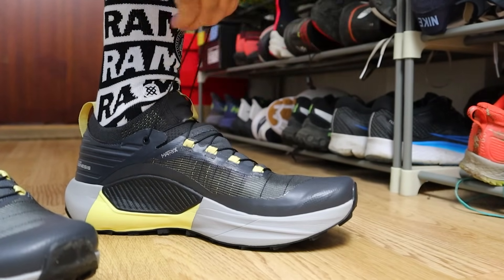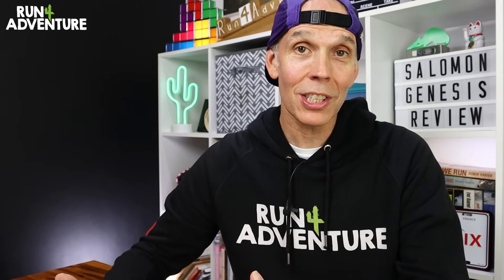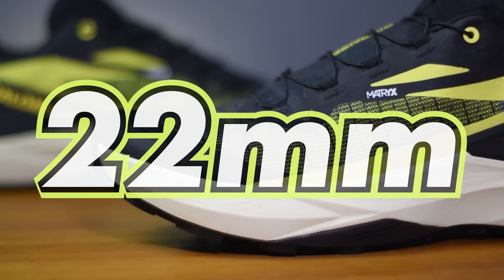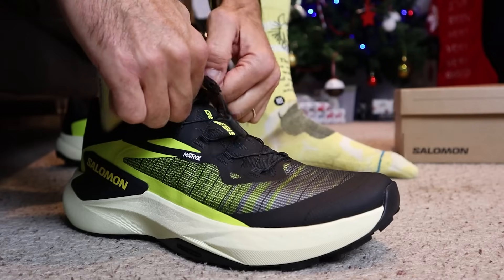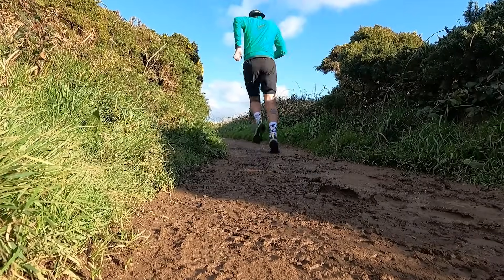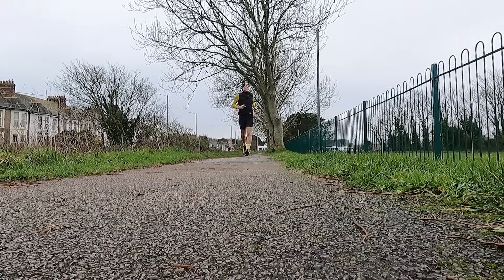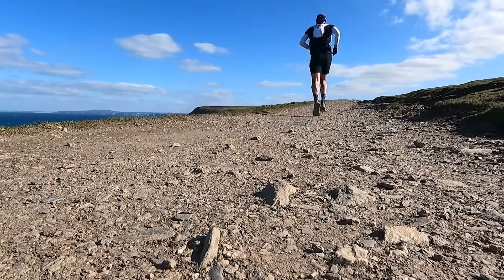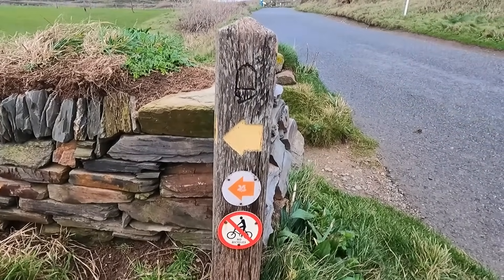Is SALOMON GENESIS better than the S/LAB version? | Initial Review | Run4Adventure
Salomon Genesis first run & first impressions review. Right at the end of last year I tested out the Salomon S/Lab Genesis trail running shoe after hearing a lot of good feedback about the shoes. I was pleasantly surprised by their performance and it was actually a S/Lab shoe that offered me a good level of comfortable cushioning and under foot protection. So when I heard that the Salomon brand were developing a standard, non S/Lab version, I had to test them out. In this video I give you the lowdown on the shoes specs, I also break down the construction in a bit more detail and then I lace them up and take them out for their first run on the stunning trails of Cornwall!

0:00 Intro
1:50 Facts & Figures
2:14 Upper
3:21 Midsole
3:33 Outsole
4:27 Test run
10:04 How the shoes performed

RUNNING GEAR

Camera gear used by Run4Adventure:

CAMERAS

ACCESSORIES

AUDIO